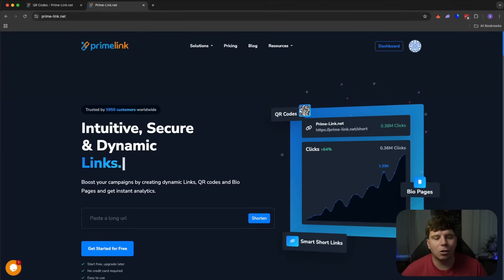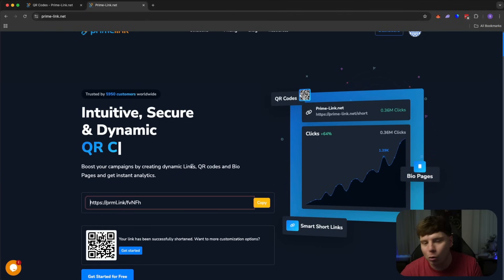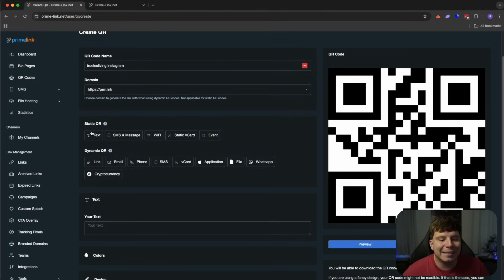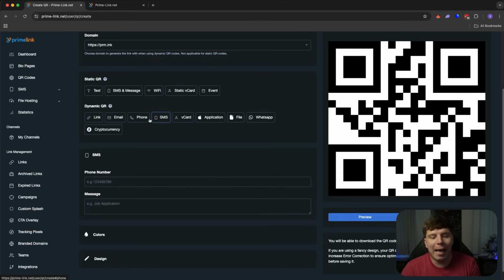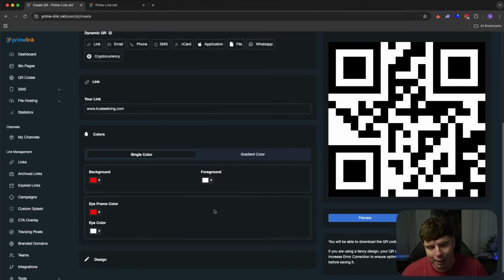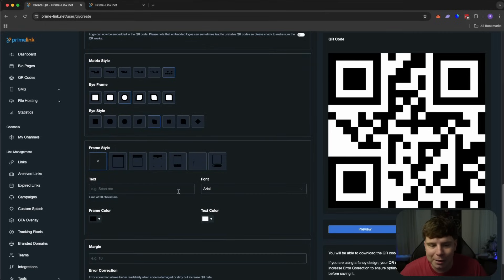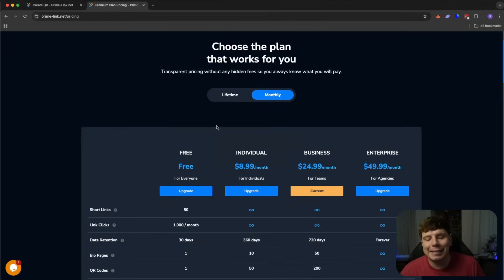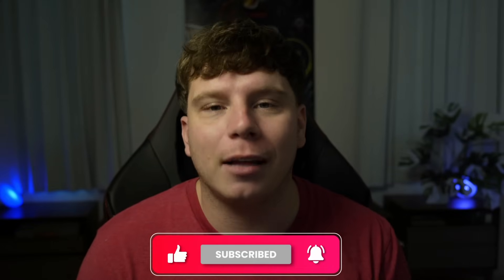Best URL Shortener : Create QR Codes Like a Pro with Primelink!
Transform your URLs and QR codes into something extraordinary with the best URL shortener: PrimeLink! 🚀 Whether you’re running a business, hosting an event, or just need a quick way to share your WiFi, this video has you covered. PrimeLink takes QR code creation to the next level, letting you design personalized, branded, and visually stunning QR codes tailored to your unique needs. 🎨✨

In this video, we’ll show you step-by-step how to create custom QR codes that go beyond the standard black-and-white designs. From stylish colors to fun shapes like hearts and gradients, and even adding logos or images, PrimeLink empowers you to make QR codes that truly represent your brand. Whether you want event details, website links, or even WiFi access, PrimeLink makes it seamless and professional. The best part? You’ll also gain access to powerful analytics, short links, and more tools to elevate your digital strategy. 📊🔗

Why settle for boring QR codes when you can create something unforgettable? With the best URL shortener, PrimeLink, you can also enjoy features like dynamic QR codes, bulk QR generation, unlimited short links, and data tracking—all at an incredible value. Whether you're a small business owner or just tech-savvy, this is the tool you didn’t know you needed! 🛠️💼

Get ready to see how PrimeLink can transform your online presence. Dive into the world of QR codes and short links—watch now and master PrimeLink today! 🌟

Best URL Shortener: Create QR Codes Like a Pro with PrimeLink is your ultimate guide to customizing and upgrading your QR code game. Ready to take your branding to new heights? Let’s get started! 🌟

CHAPTERS:
00:00 - Intro
00:39 - Creating QR Codes Effectively
01:15 - Benefits of PrimeLinks for QR Codes
04:52 - Conclusion and Final Thoughts